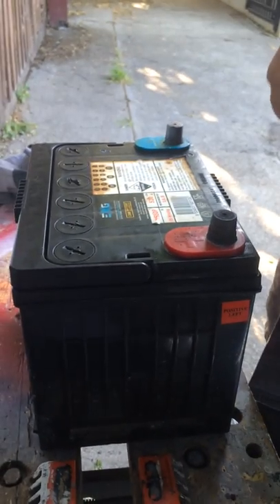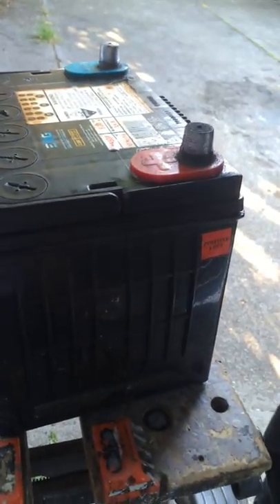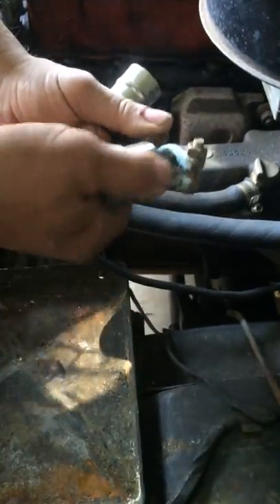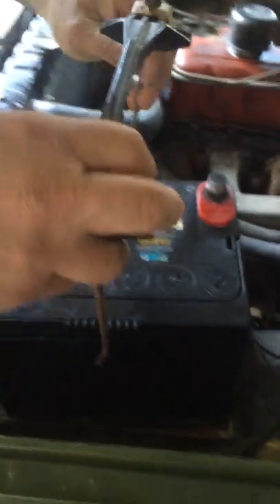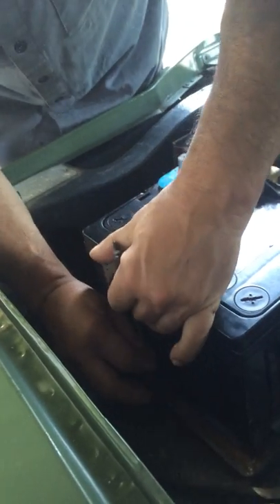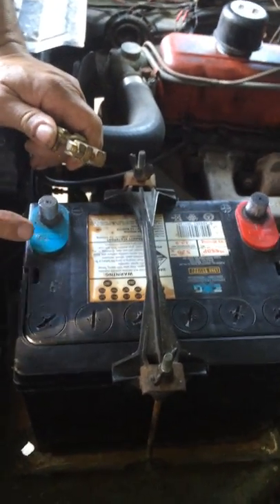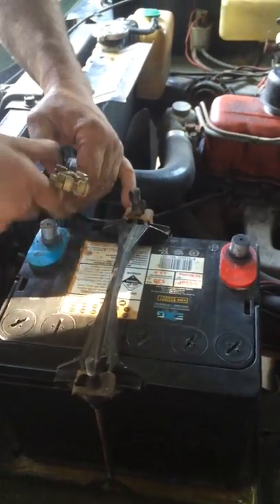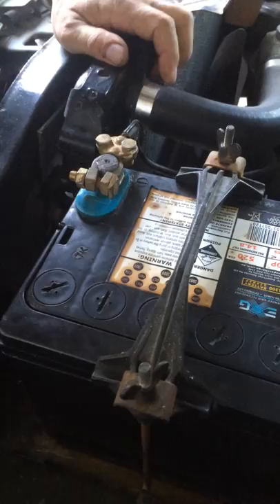How to fit a car battery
steps in fitting a battery
1. clean battery posts
2. clean battery terminals
3. fit battery
4. fit battery hold down
5. fit positive battery terminal
6. fit negative terminal